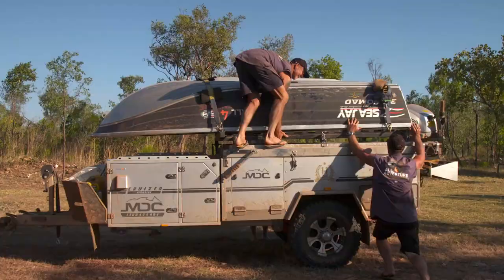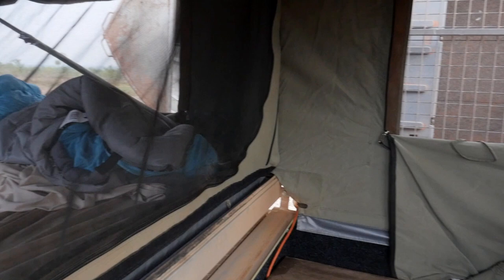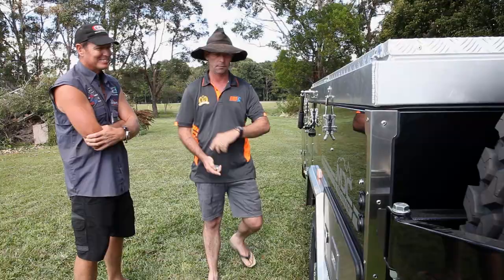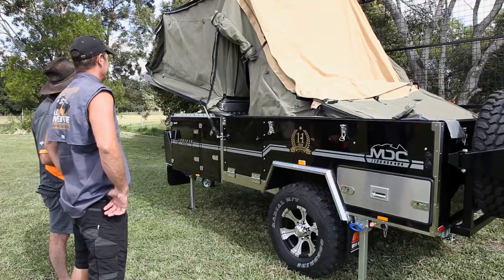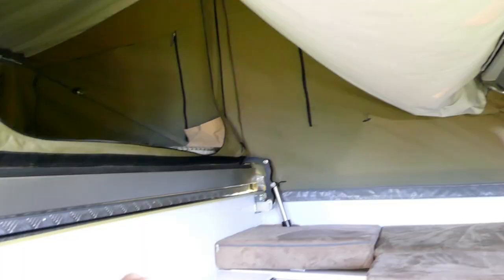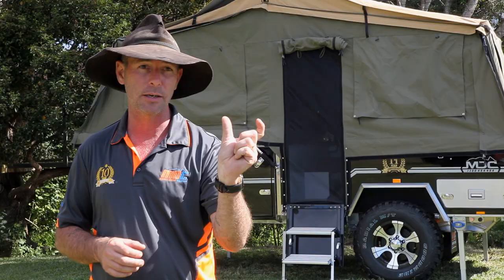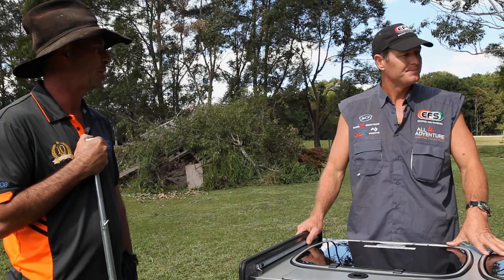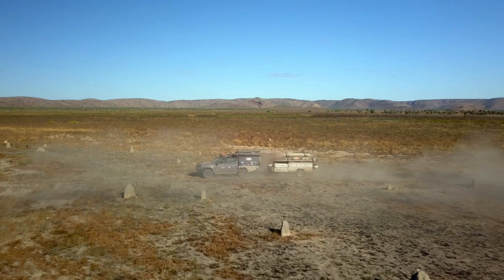All 4 Adventure: MDC CRUIZER HIGHSIDE Camper Trailer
If uncompromised features and luxury are what you’re after then the Cruizer Forward Fold is just the ticket. The list of inclusions is amazing as is the inherent comfort of a pillow top mattress and lounge area. It’s time to spoil yourself with a Cruizer Forward Fold.

 ✅ 5 BERTH
 ✅ A huge 22sqm of living space if tent and annex set up
 ✅ Club Lounge
 ✅ Solar Panel
 ✅ Portable Toilet
 ✅ Boat Rack